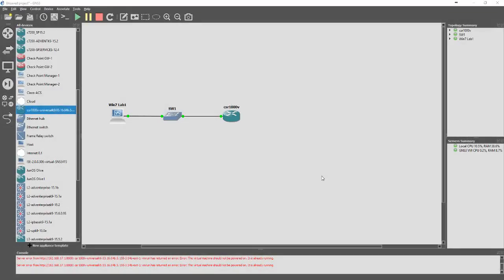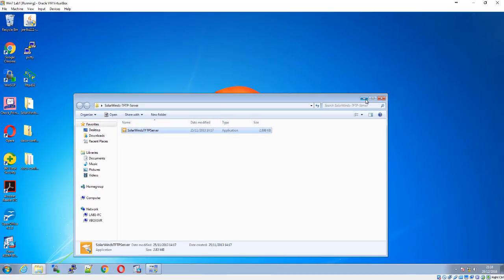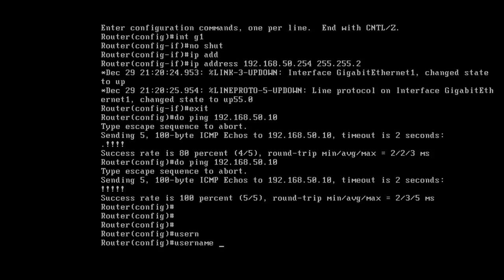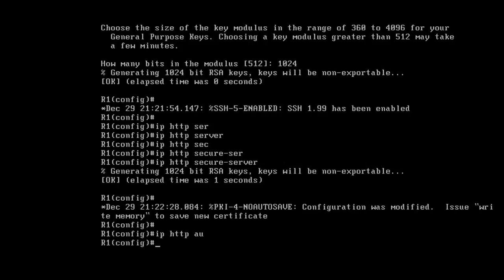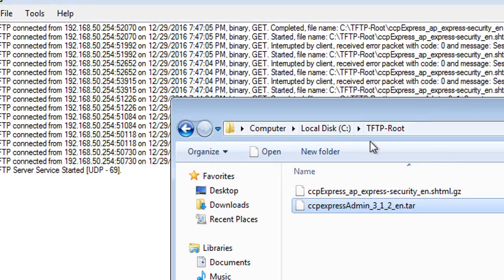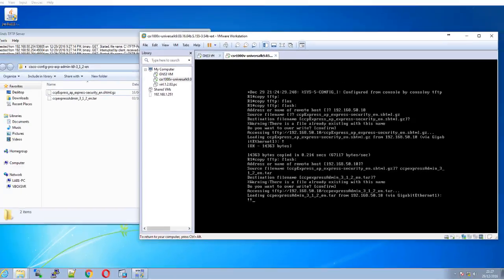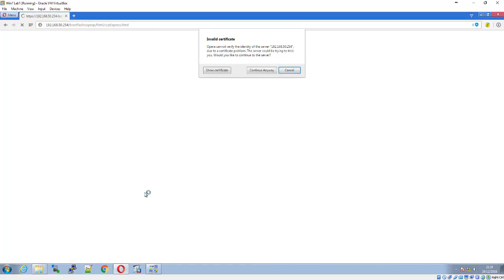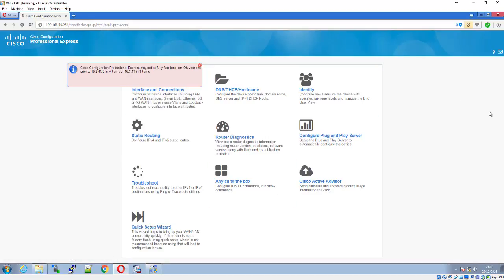Installing Cisco Configuration Professional (CCP)